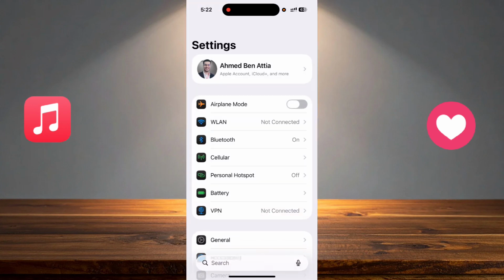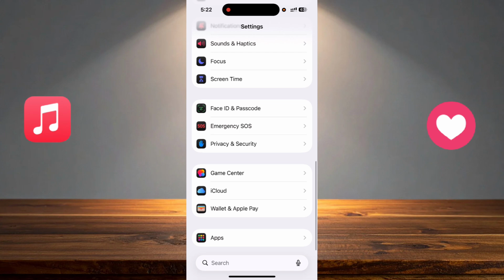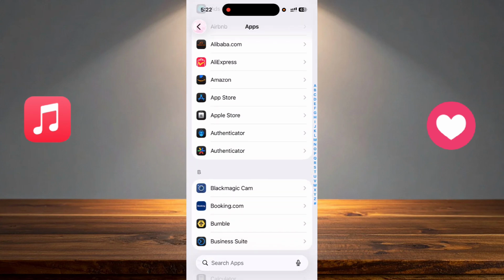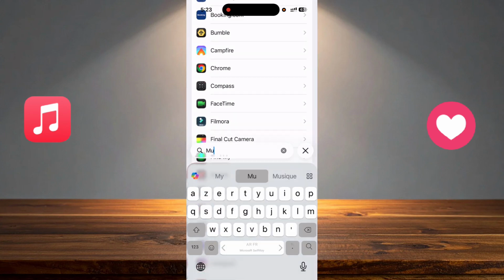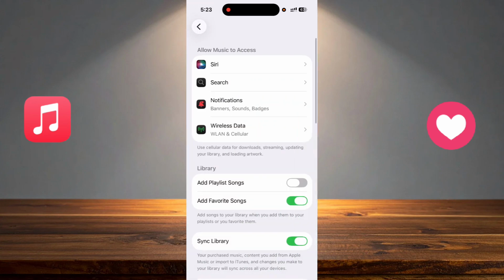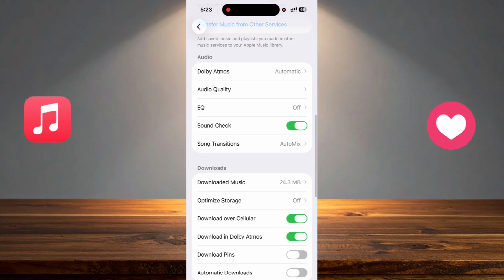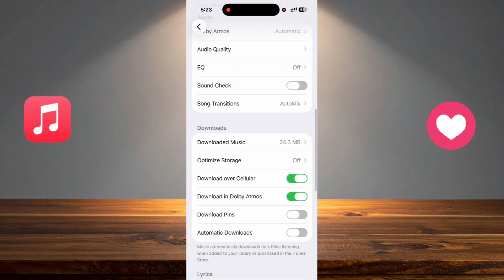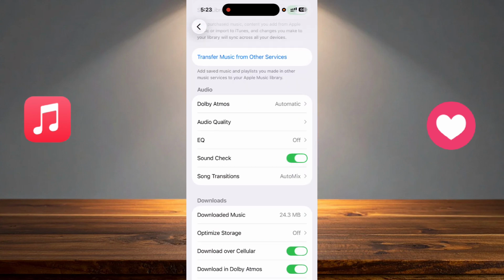How to Normalize Volume on Apple Music 🔊 [New 2026 Update]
In this video, I will show you how to use the "Sound Check" feature in the latest 2026 Apple Music update. If you're tired of constantly reaching for the volume buttons because one song is too loud and the next is too quiet, this is the fix you need! I'll show you exactly where to find the setting on iPhone, Android, and Mac to keep your music at a consistent level.